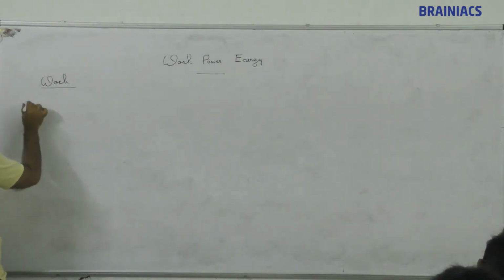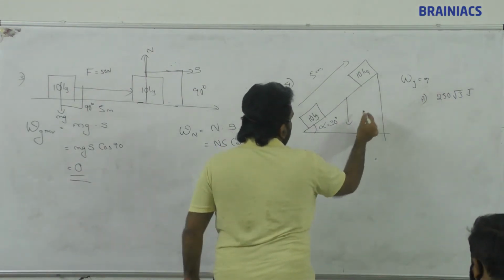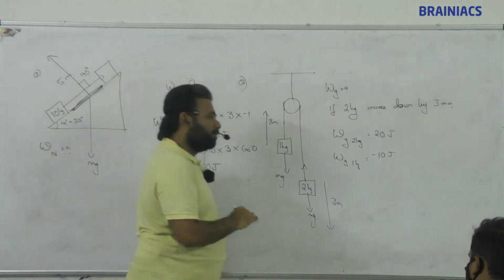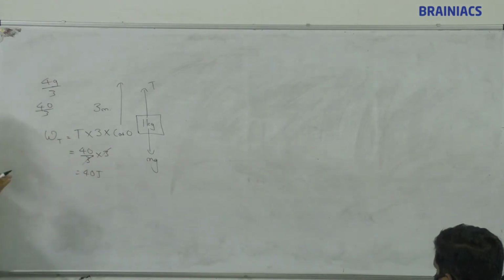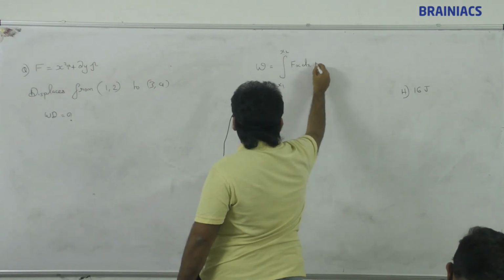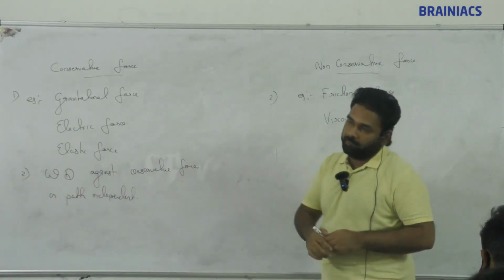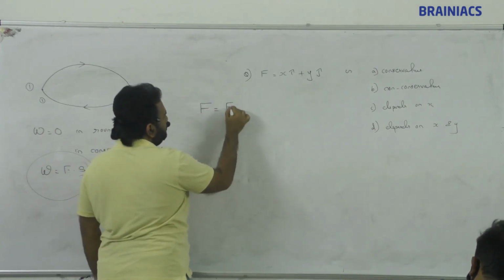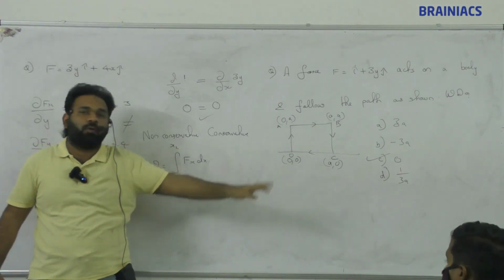WORK ENERGY POWER-LEC-1|NEET PHYSICS|BRAINIACS CLASSES|NCERT LECTURE SERIES IN ENGLISH|SK SIR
Chapter :WORK ENERGY AND POWER
Topic : Introduction
Lecture Number : 1